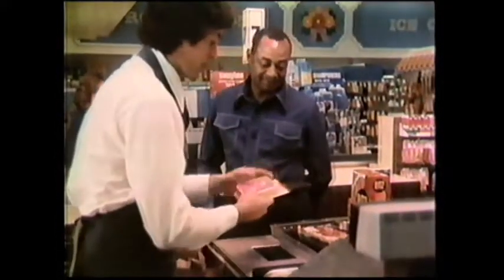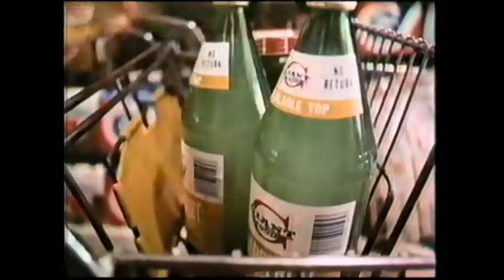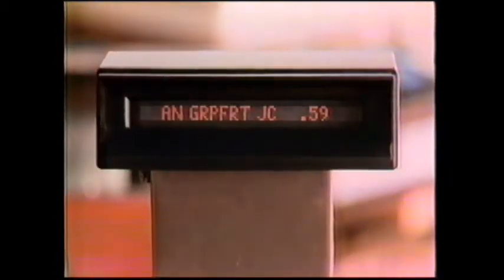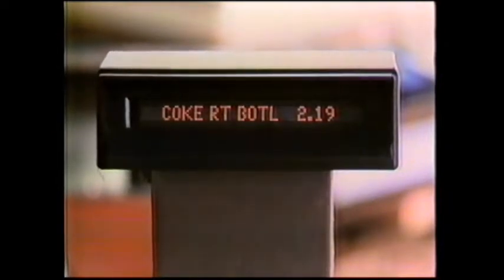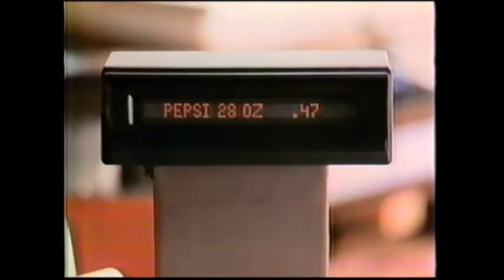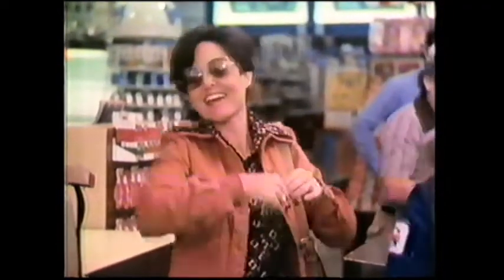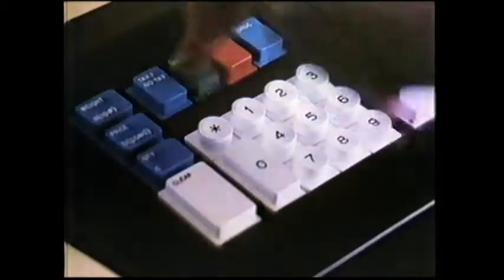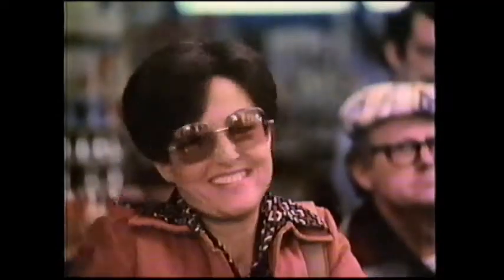IBM Barcodes Commercial Dec 1978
IBM explains bar codes-- the little lines you've probably been wondering about-- by talking to shoppers in a supermarket.
Aired during an IBM-sponsored ad break on December 24, 1978, on CBS (WTVJ in Miami).